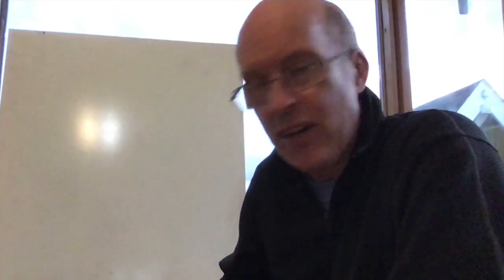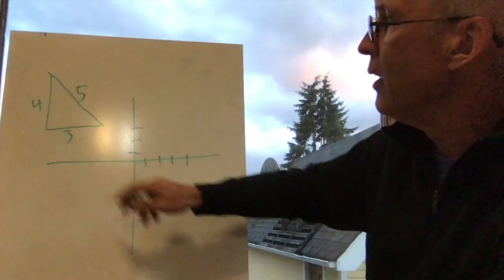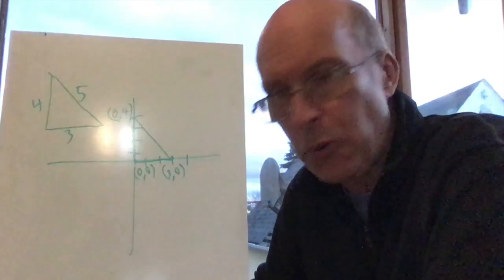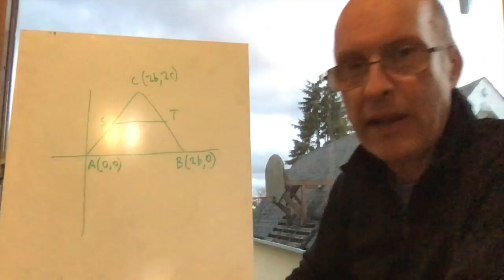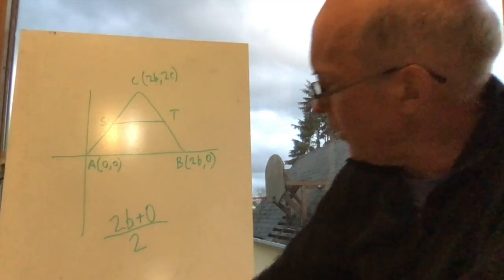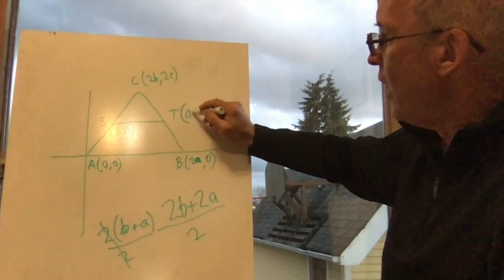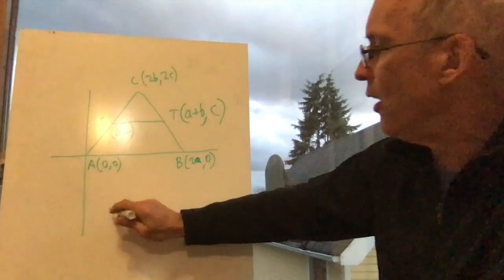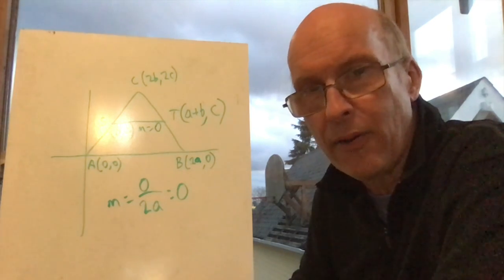Geometry Chapter 4-7: Triangles and Coordinate Proof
This video is about Geometry Chapter 4-7: Triangles and Coordinate Proof